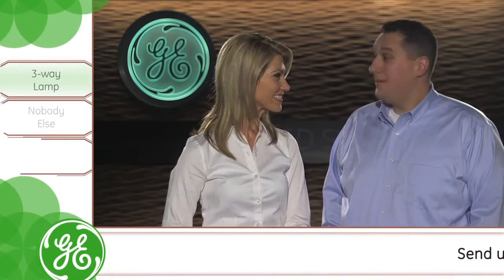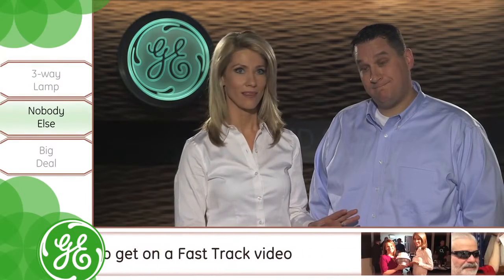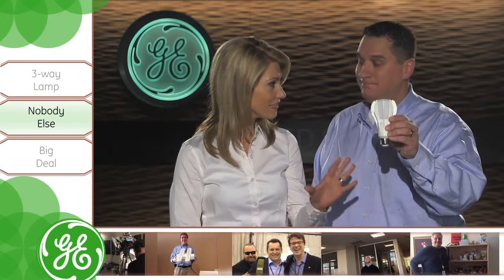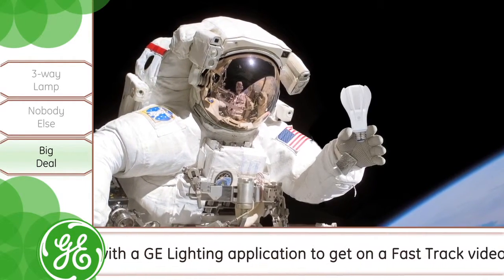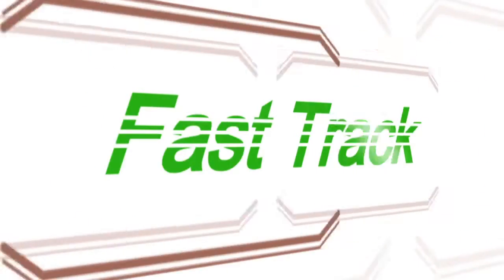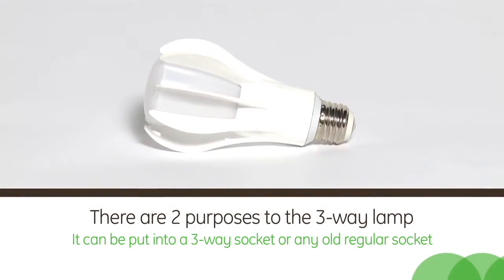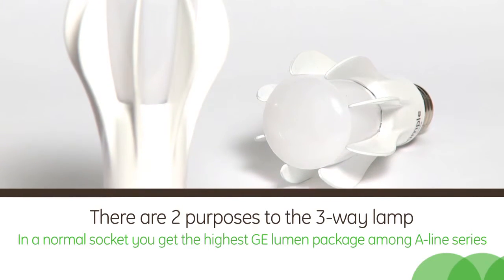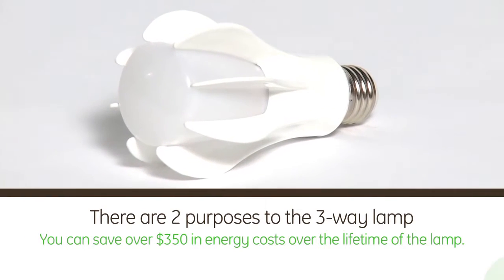GE Fast Track Episode #25